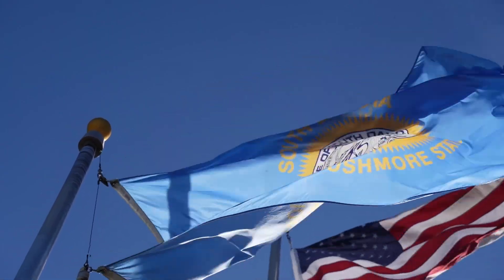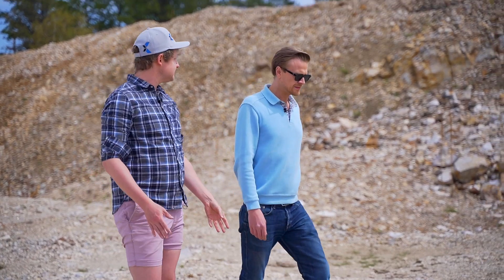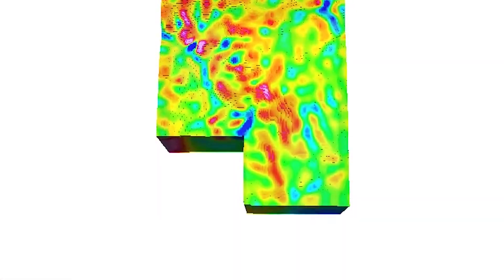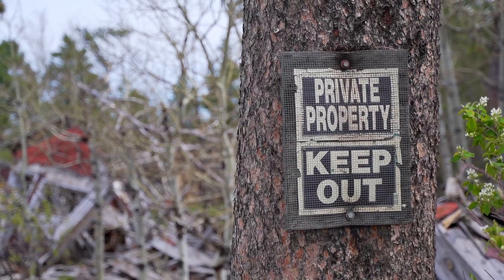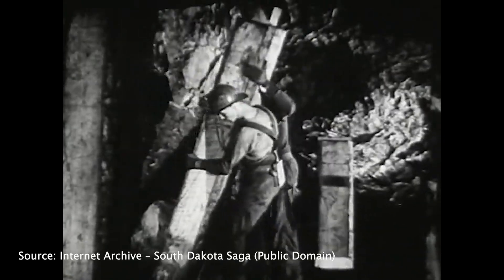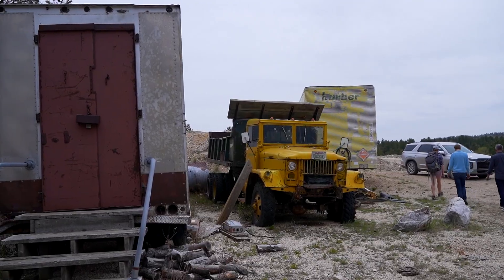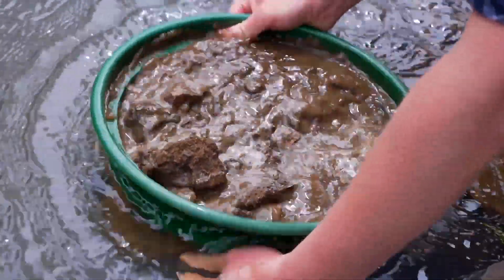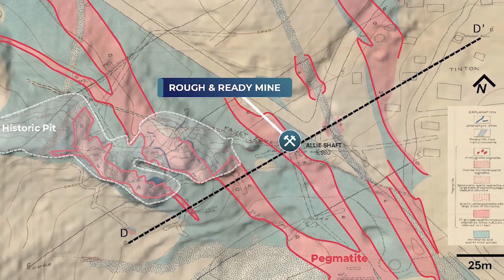Is This Homestake’s Missing Neighbor? Lion Rock’s Volney Drill Explained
Lion Rock has received state approval for 78 drill pads at its Volney project in South Dakota’s Black Hills. The company says drilling is expected to begin in the coming weeks. In this field piece, Jeremy Szafron examines the thesis: shear-hosted gold at surface with the Giant Volney lithium pegmatite beneath - two targets from the same platforms - plus the district’s tin legacy that could factor as by-product credits.

With gold price going north of $4000 in 2025, investors are watching how new core results could shape this historic district’s next chapter.

What’s inside:

• Pads approved (78), private land — state permit in hand; company guides drill start “in weeks.”
• Target model — ~1.6 km shear corridor; step-downs to intercept the pegmatite below.
• 2025 work — high-resolution UAV magnetics + 3D inversion refine pad placement.
• Surface data (selective) — bedrock chips up to 14.0 g/t Au; float up to 189.5 g/t Au; Li₂O in stockpiles up to ~5.3%, outcrop up to ~3.7%;  1% Sn in multiple stockpile samples.
• Why it could matter — optionality: gold first, lithium kicker; tin as context.
• District — active Black Hills mining camp with existing infrastructure.

00:00 Introduction:
00:12 Homestake Mine and Lion Rock Resources
00:33 Exploring for Gold and Lithium
00:45 Historical Significance of the Black Hills
01:06 Geological Insights and Potential
01:56 Drilling Plans and Expectations
03:14 Lithium and Strategic Minerals
04:24 Tinton's Historical Context
06:13 Modern Exploration and Community Impact
09:11 Conclusion: The Future of Lion Rock

Kitco Mining is dedicated to reporting on the mining industry. Our mandate is to be the top resource for all mining information and news, offering a clear perspective on where the industry is going through breaking news coverage, mining trends, and in-depth reporting, presented with precious, rare earth, base metals, and industry stock prices.

Get important precious and base metal updates while on the go with the Kitco Gold LIVE! app